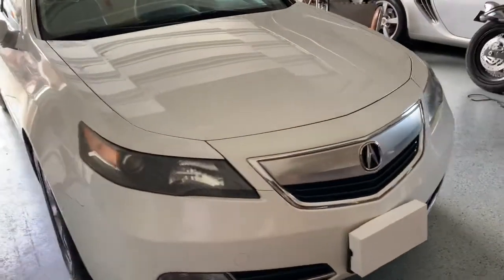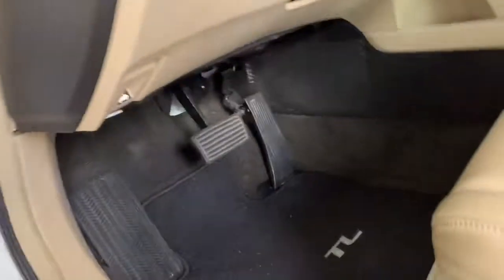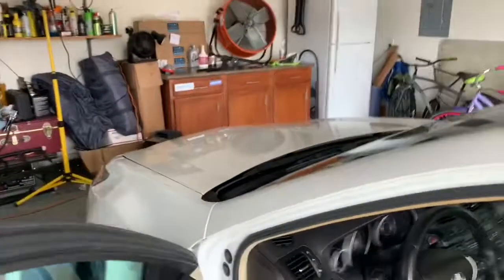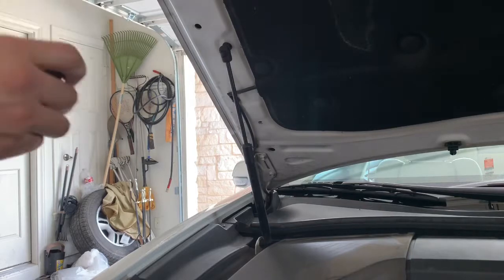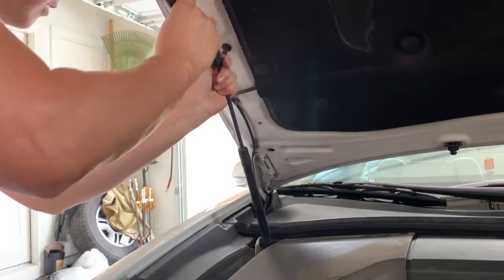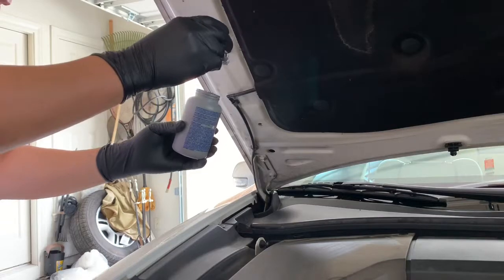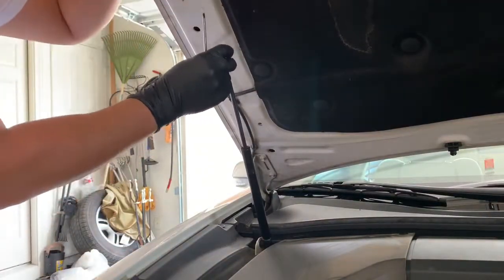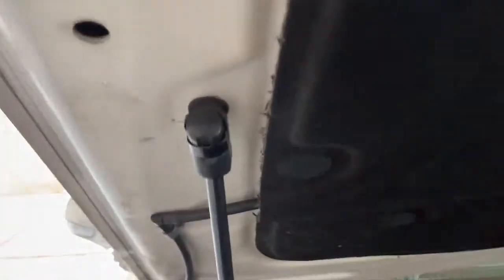Acura TL: HOOD STRUT replacement! EASY!!!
09-14 Acura TL.

How to replace your hood struts. This only takes about 5 minutes and can be done with a flat head screw driver.